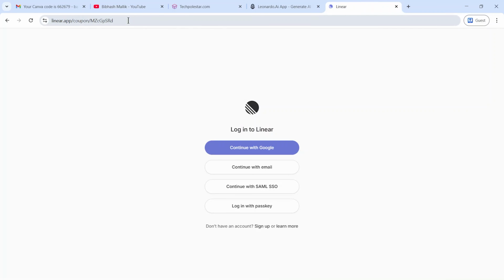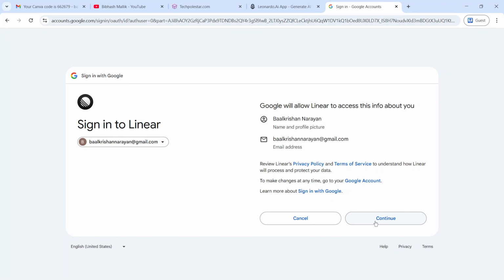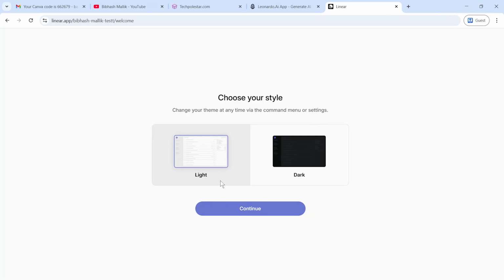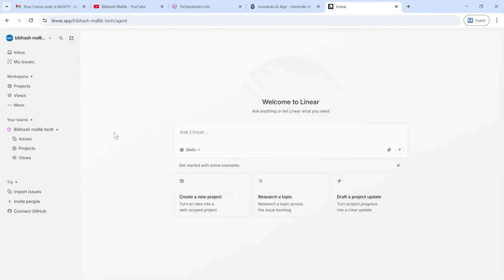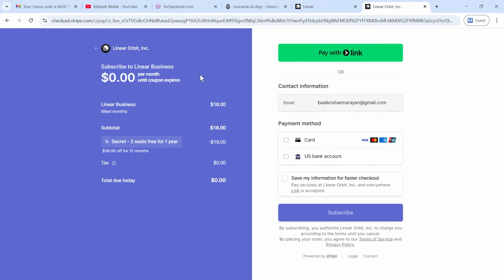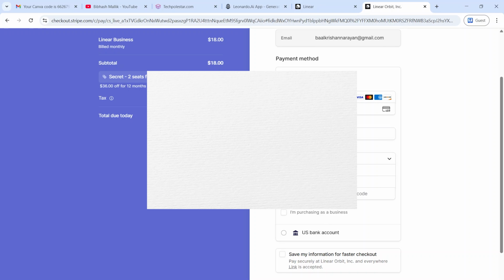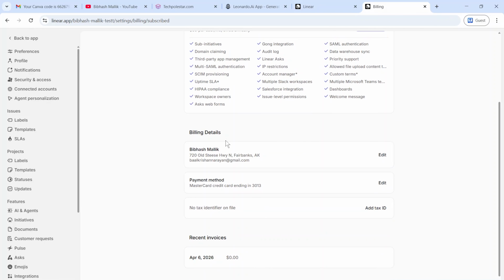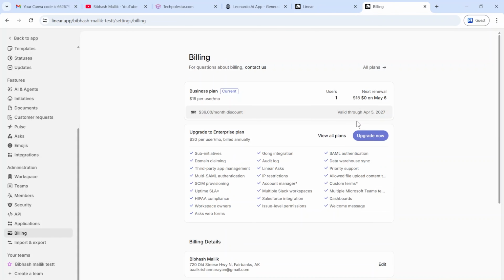How to Use Liner AI Premium for Research and Writing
Want to speed up your research and writing process? In this video, you’ll learn how to use Liner AI to highlight, summarize, and organize information efficiently.

Liner AI is a powerful tool that helps students, researchers, and content creators quickly extract key insights from articles, PDFs, and web pages. Liner helps you quickly understand long content by summarizing and highlighting key points, making it a must-have productivity tool.